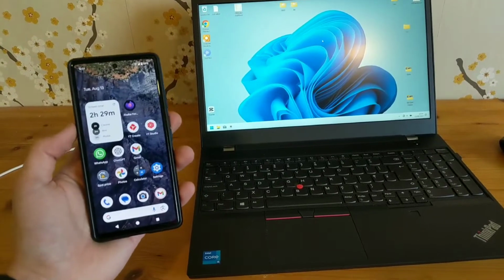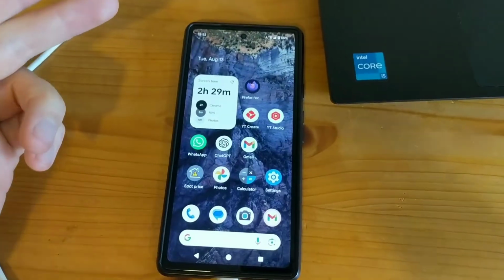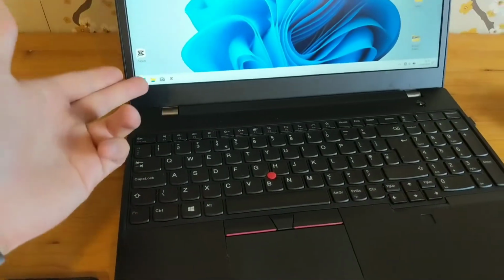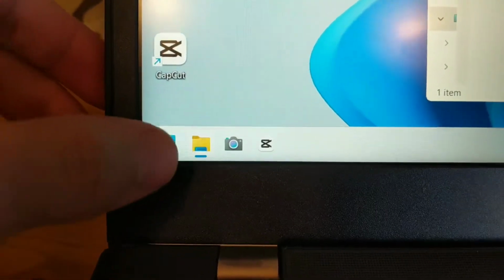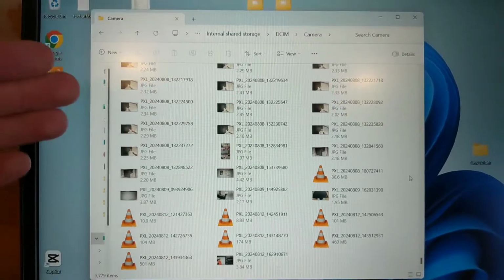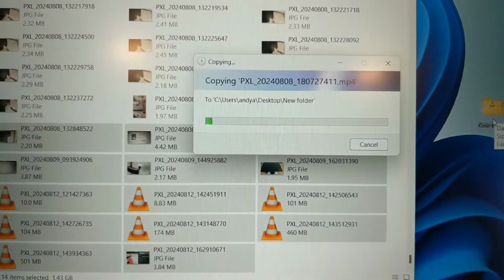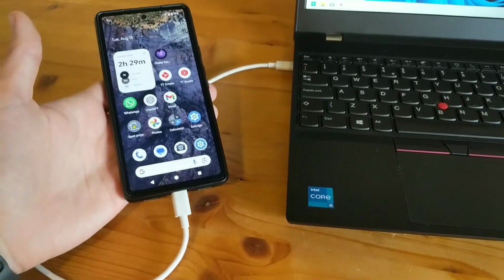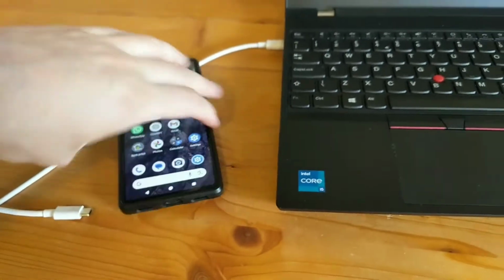Google Pixel 9 / 8 - Connect to PC & Transfer Files, Photos,Videos to Windows & Mac Computer Laptop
how to Connect Google pixel 9 to PC Computer laptop or Mac to transfer images , files & videos.